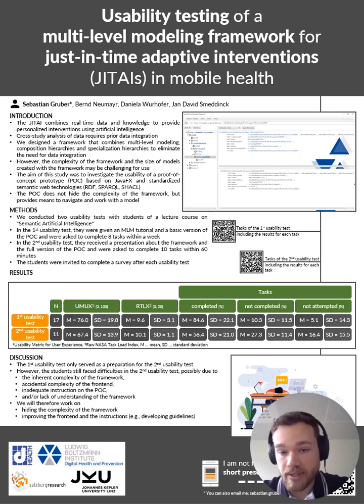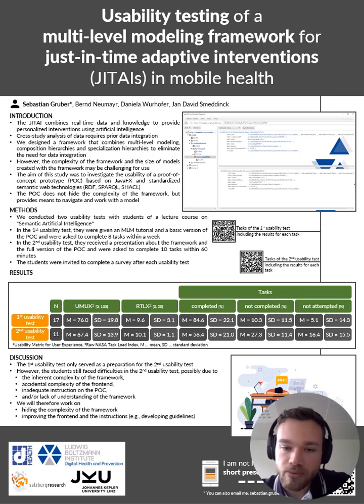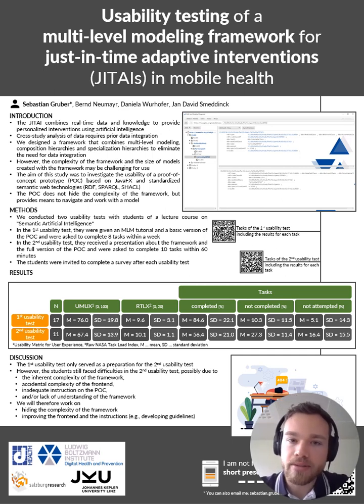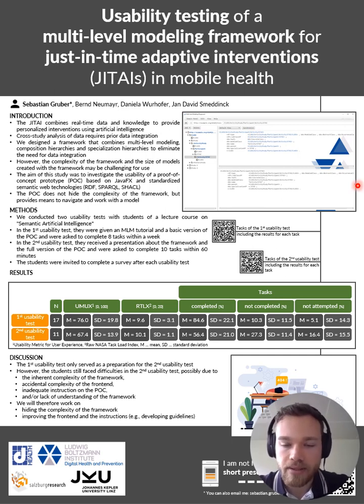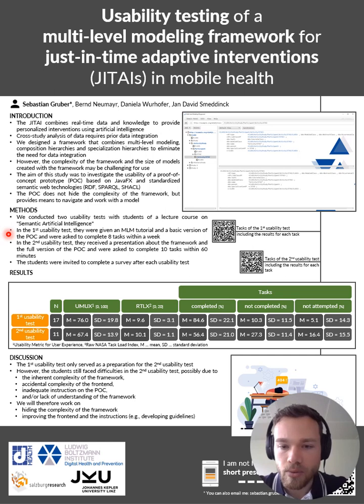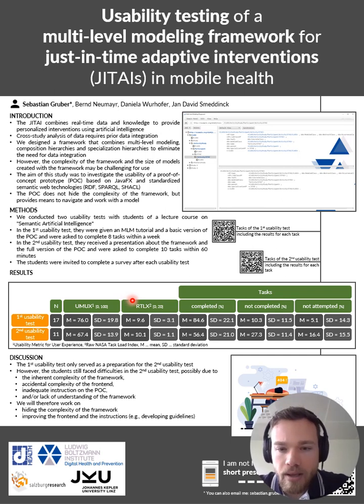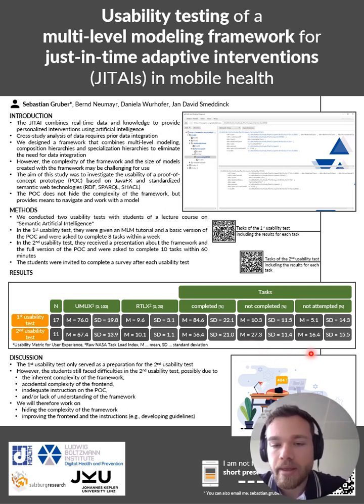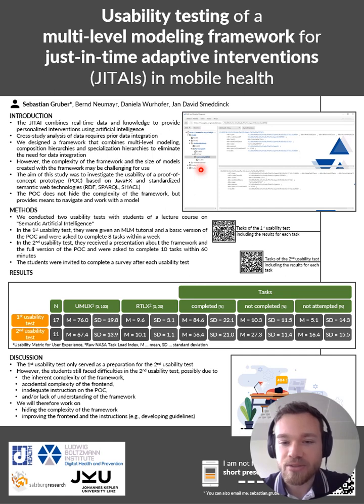dHealth 2023 Poster Presentation